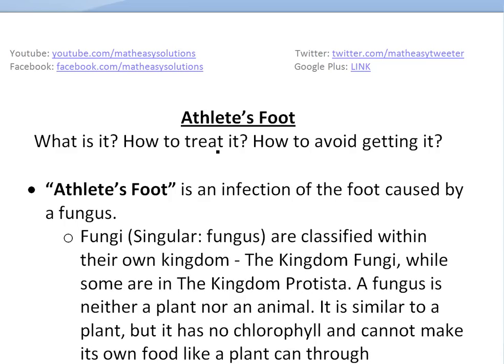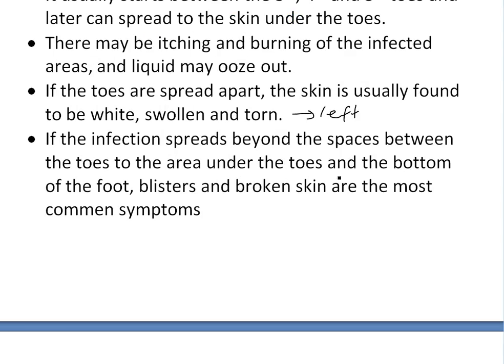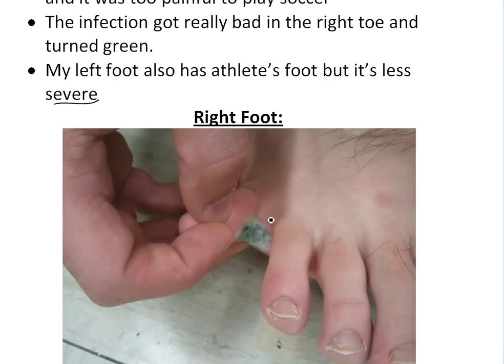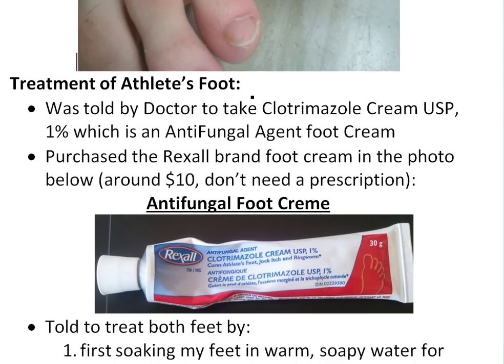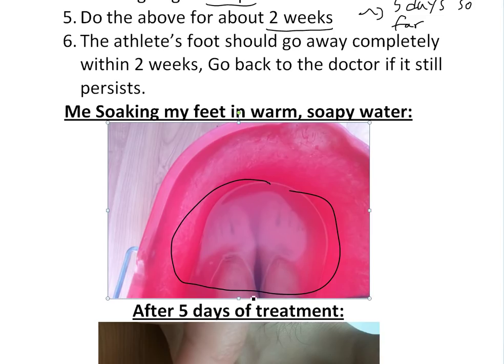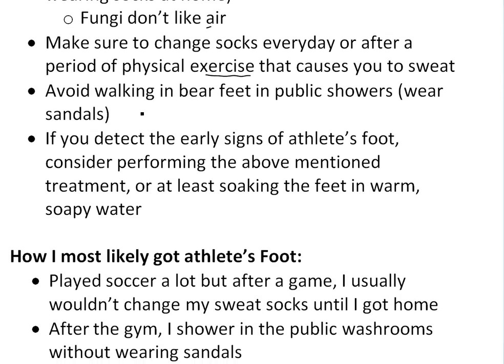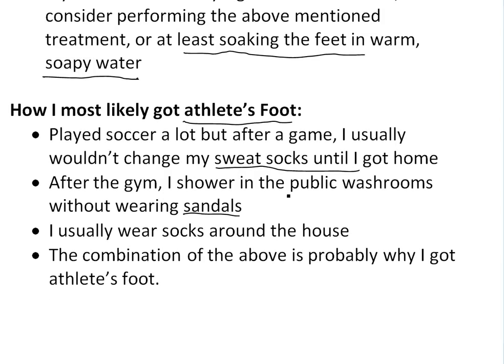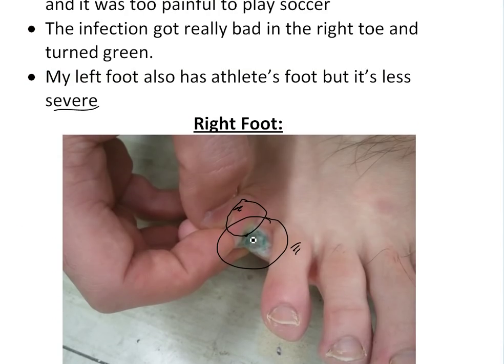👣 Athlete's Foot: What is it, how to treat it and how to avoid it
If you have athlete's foot or want to know how to avoid getting it, make sure you watch this video! In this video I discuss how I got athlete's foot and show you the very effective treatment that I am currently on and also how to avoid getting athlete's foot!